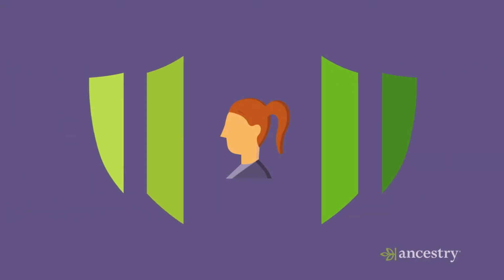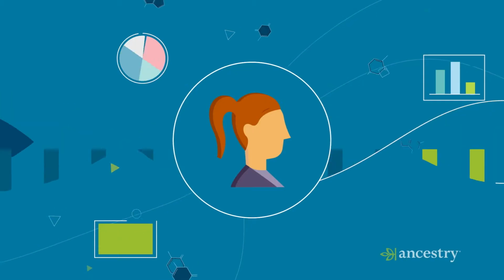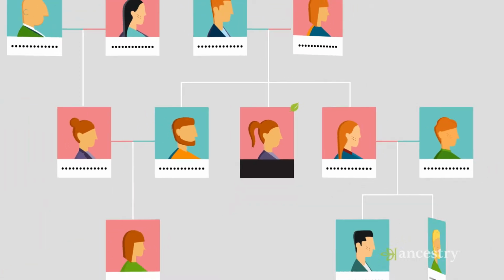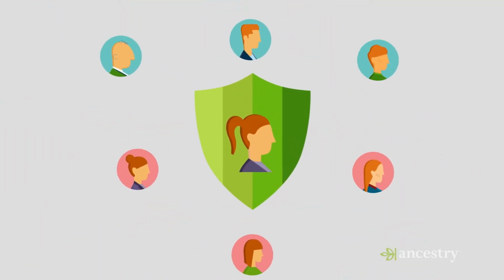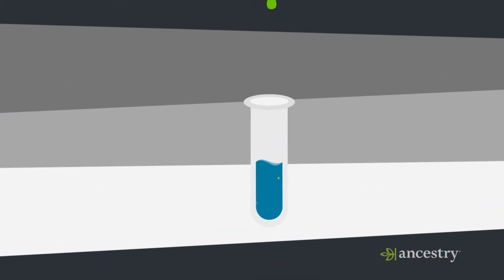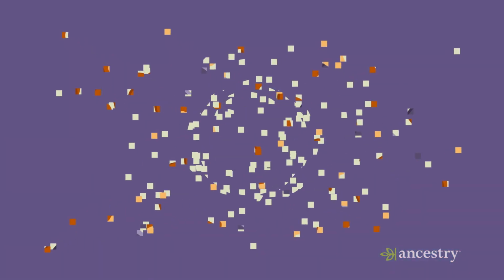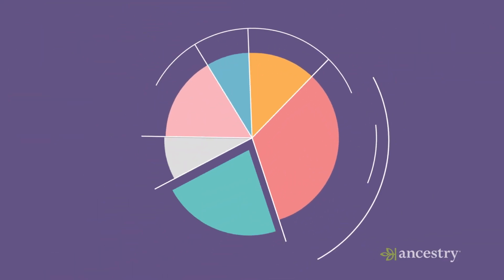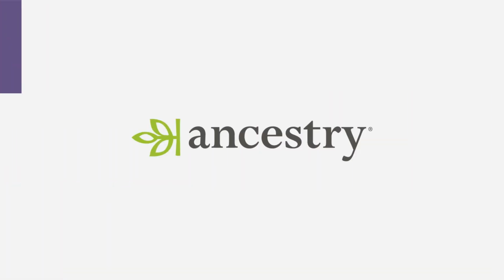AncestryDNA - Australia | You're In Control | Ancestry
How do we help ensure you have control of your data? From what you choose to display to how your data can be shared, learn AncestryDNA policies and processes to keep your data safe.

About Ancestry:
Bringing together science and self-discovery, Ancestry helps everyone, everywhere discover the story of what led to them. Our sophisticated engineering and technology harnesses family history and consumer genomics, combining billions of rich historical records, millions of family trees, and samples from almost 10 million people in the AncestryDNA database to provide people with deeply meaningful insights about who they are and where they come from.